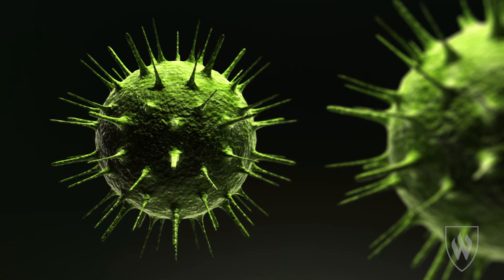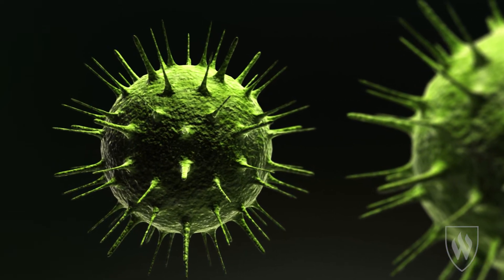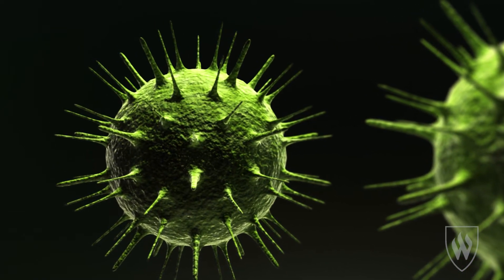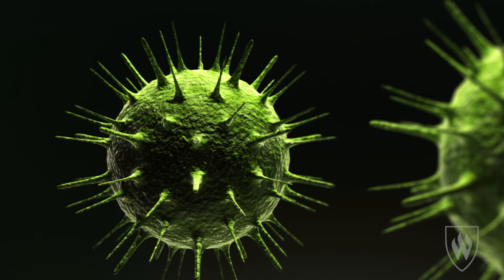Unit 4: Influenza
This video is part of a MOOC on the "Effects of Disease on History" sponsored by Weber State University available on the Canvas Network The pictures used in this online course are designated as public domain, creative commons or otherwise free from copyright by wikimedia.org.